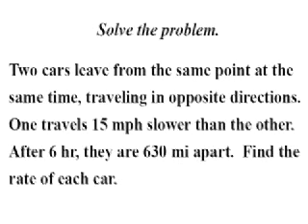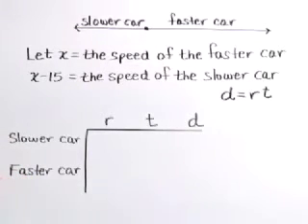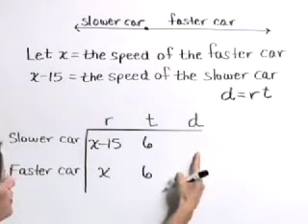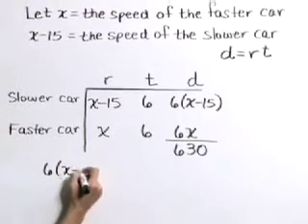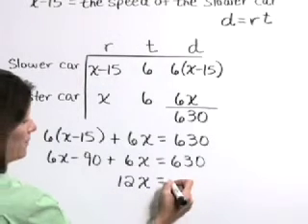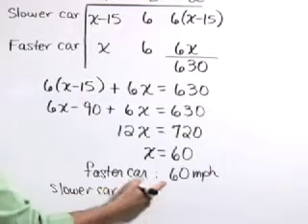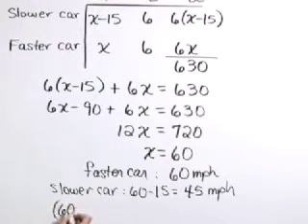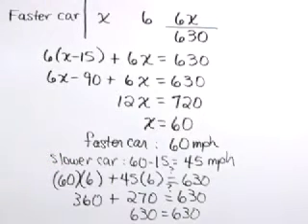Lial Intermediate Algebra Ch02 Ex11